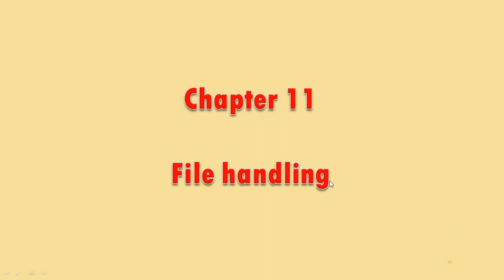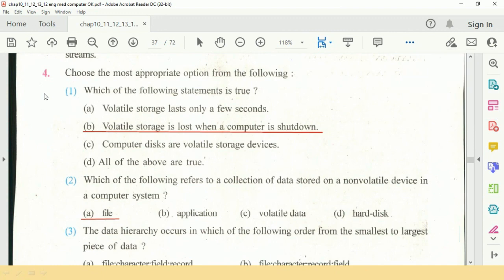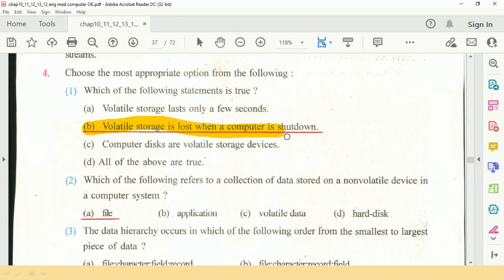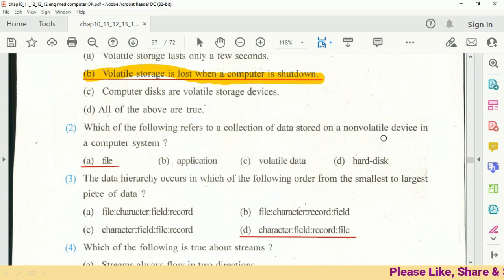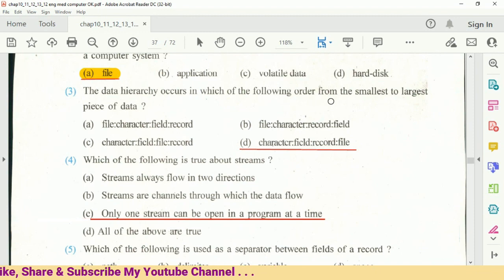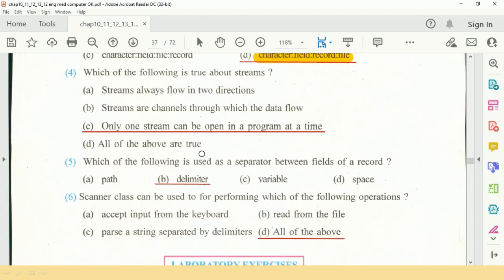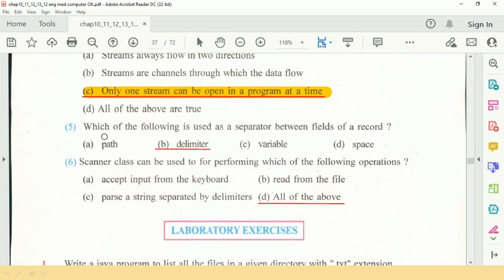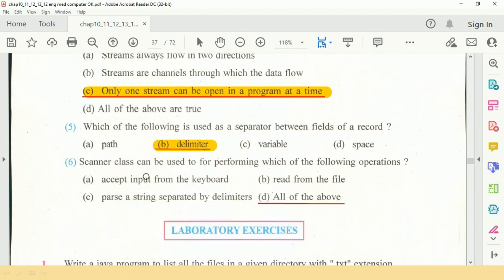Standard 12 Chapter 11 Textbook mcqs | Best before Board Exam | GSEB | 🔴 IMPORTANT 🔴